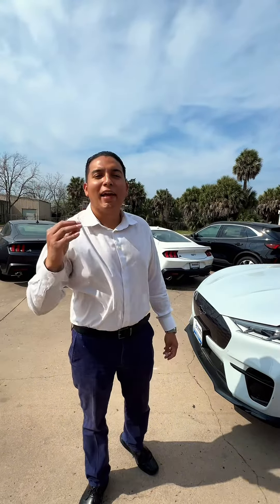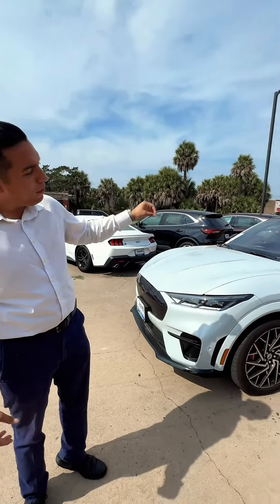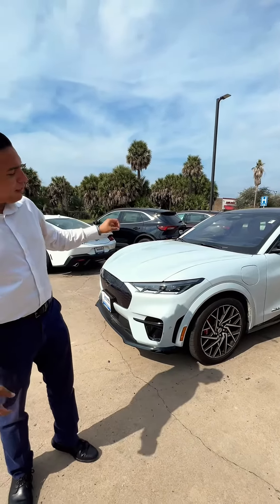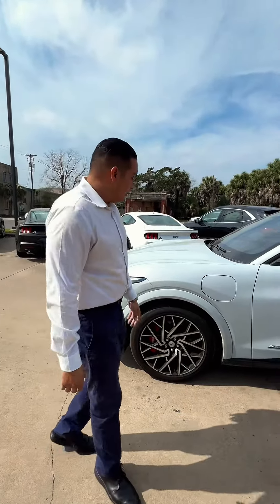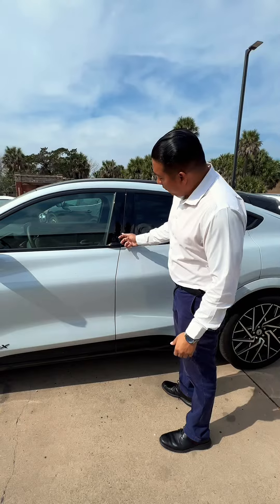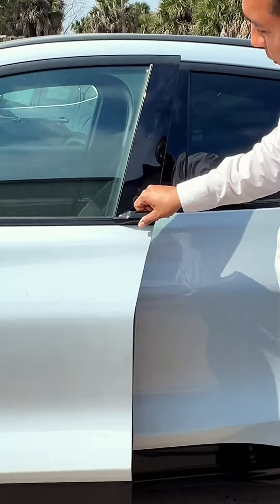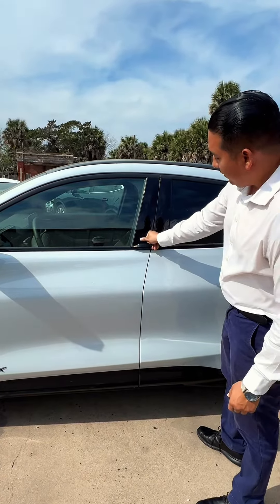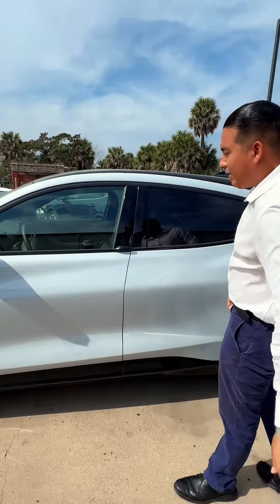3/11 - BV Ford - Mustang Mach-E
Experience the thrill of freedom with the Ford Mustang. 🏎️💨
Iconic design meets unmatched performance. Feel the power in Beeville.